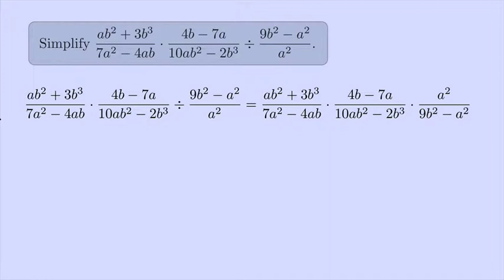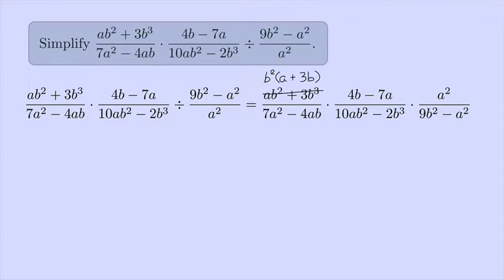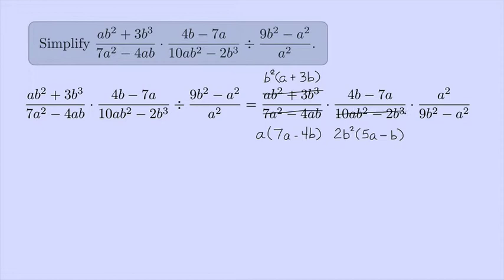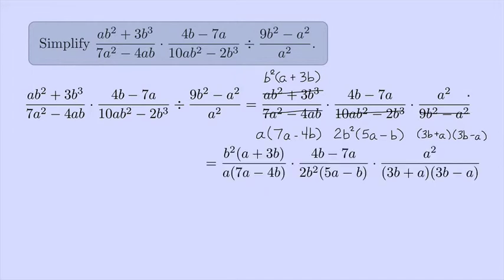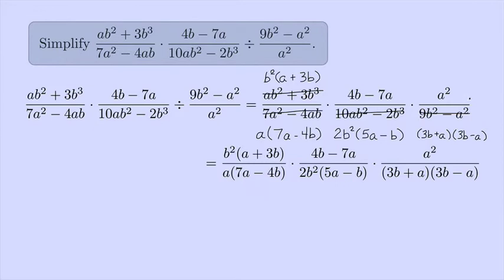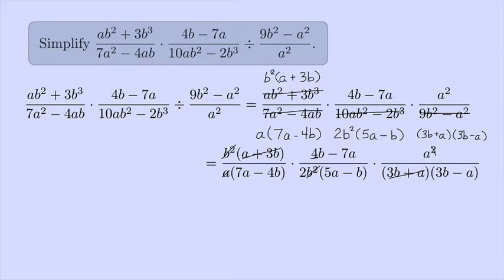(Algebra 2) Factoring Problem 2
Another factoring problem involving rational expressions.  Canceling common factors is therapeutic.